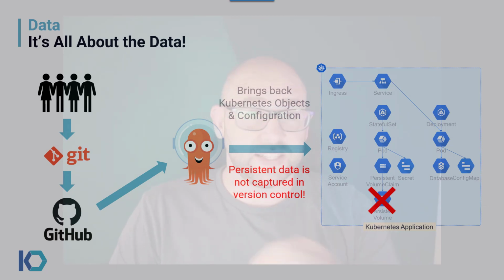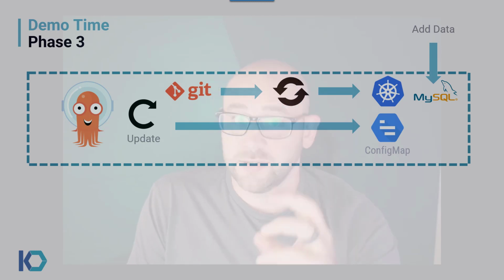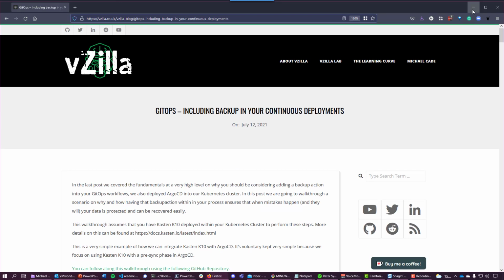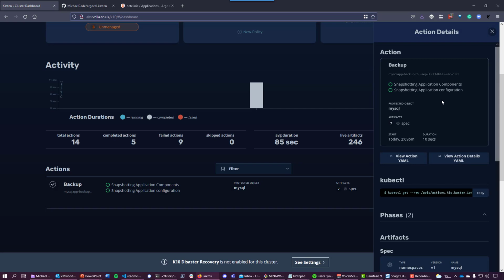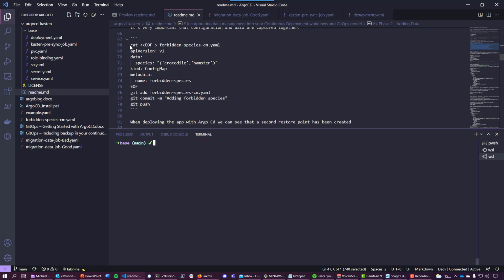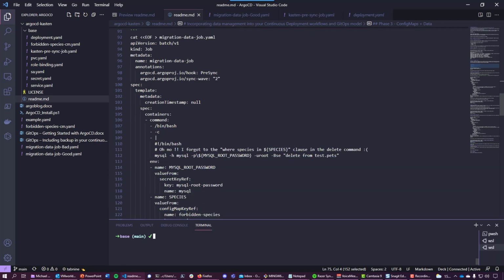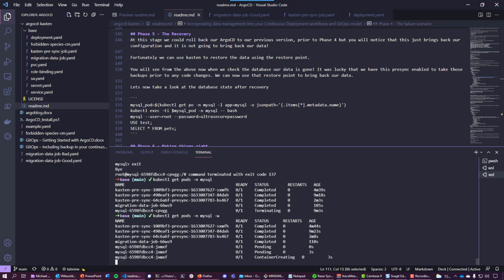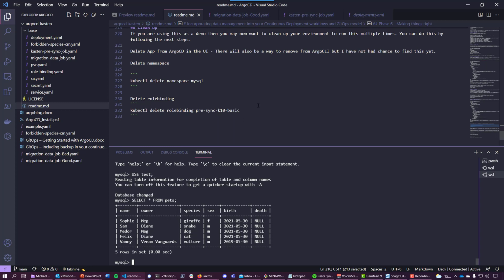CODE 2809: Integrating Backup Into Your GitOps CICD Pipeline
The ability to deploy code and version code has been a de facto requirement and a reason we have CI/CD pipelines for our application development, but with Kubernetes in particular we are seeing a closer tie between code and data. In particular, code being deployed can affect and change your data, for that reason, we need to consider protecting that data as part of our Continous Development pipelines, In this session, we will focus on how we can incorporate backup actions into your pipeline to ensure that any code changes will start by creating a restore point be it a snapshot or an export to another external repository. We will then as part of a demo incorporate a failure scenario into the environment pipeline to simulate how a configmap can manipulate data to cause data loss. Then we need a way to bring the data back!